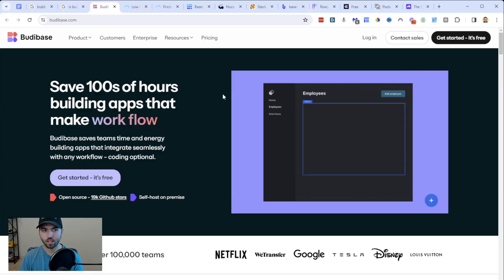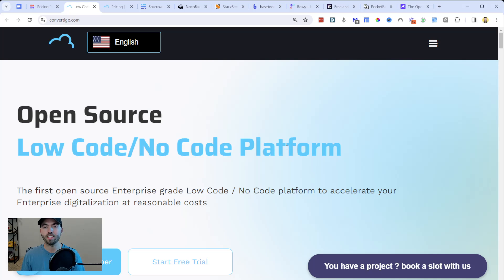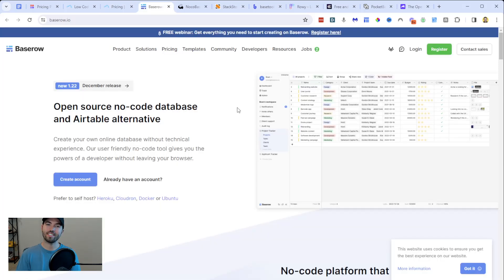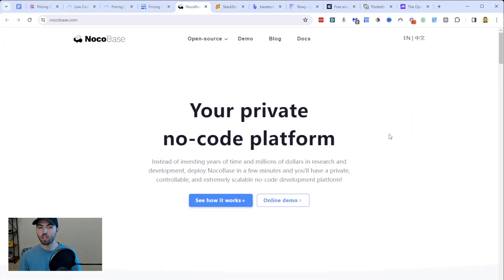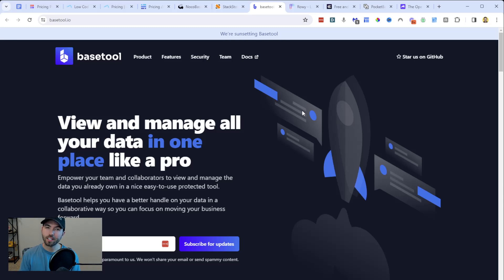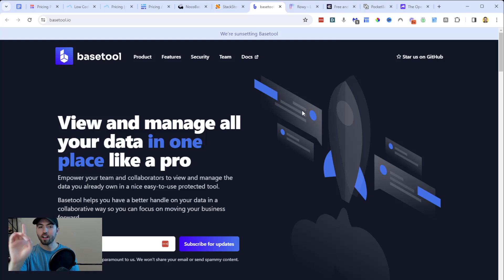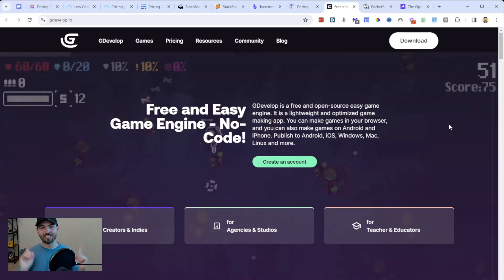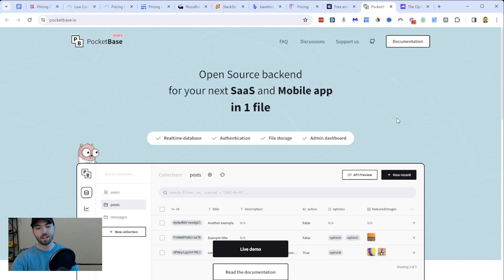Top 10 Open Source No Code Platforms In The Market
Are you a non-technical user looking to bring your creative ideas to life without the need for coding skills? Look no further! In this video, we present to you the top 10 open source no-code platforms available in the market today. These innovative tools empower individuals and businesses alike to build stunning websites, functional mobile apps, and much more, without having to write a single line of code.

From drag-and-drop website builders to intuitive visual development environments, you'll discover a wide range of open source solutions that can make your creative dreams a reality. With the user-friendly interfaces and powerful features offered by these no-code platforms, you'll be able to design, develop, and deploy fully functional applications within a fraction of the time it would traditionally take.

Whether you're a small business owner, an aspiring entrepreneur, or even a seasoned developer looking to streamline your workflow, this video is for you. We'll explore the key features, advantages, and potential limitations of each platform, allowing you to choose the one that best fits your specific needs and goals.

With these tools at your fingertips, coding skills will no longer be a barrier to turning your imagination into reality.

Don't miss out on this opportunity to explore the top 10 open source no-code platforms that are empowering creativity worldwide.